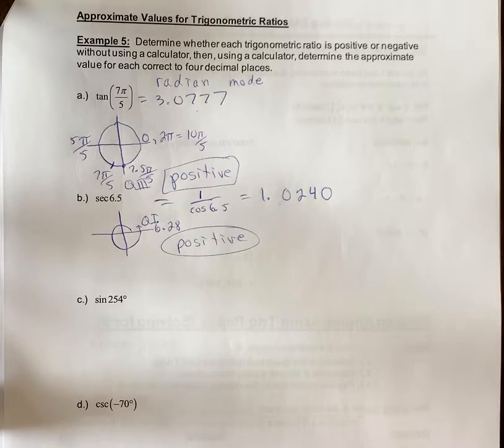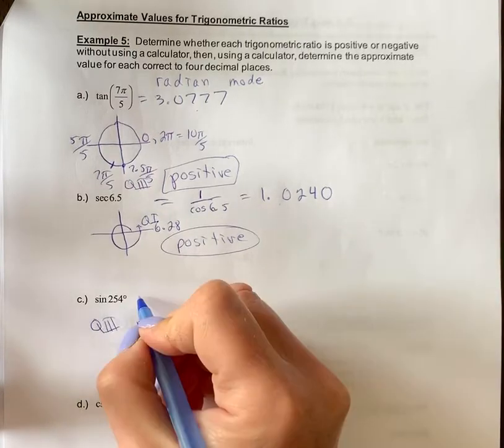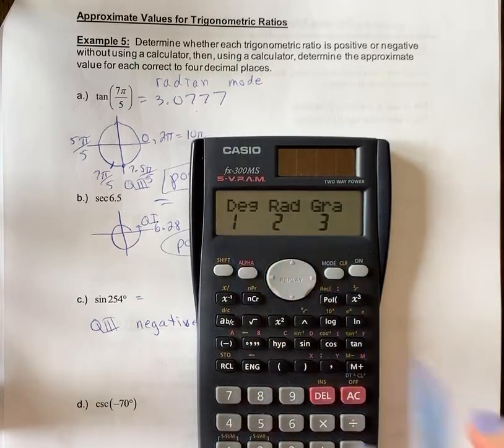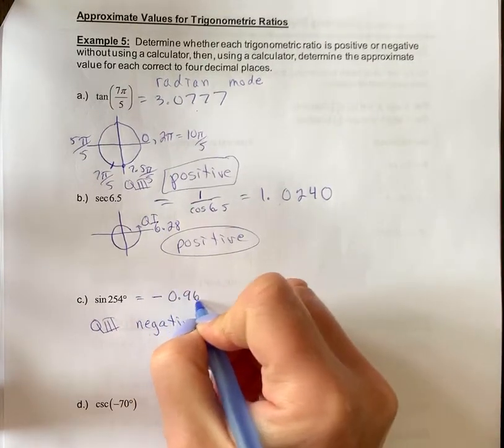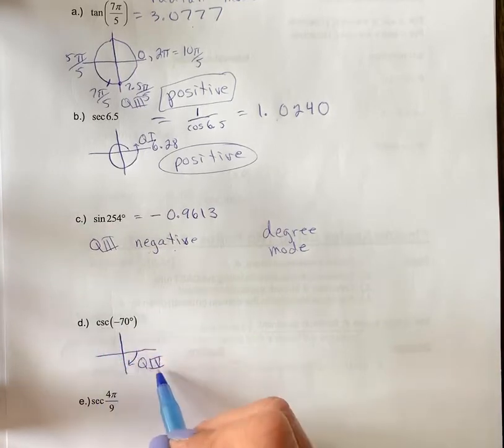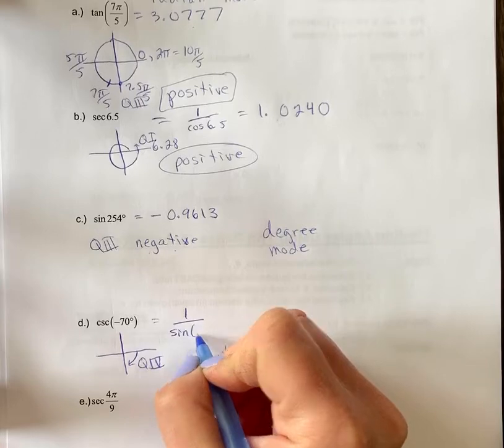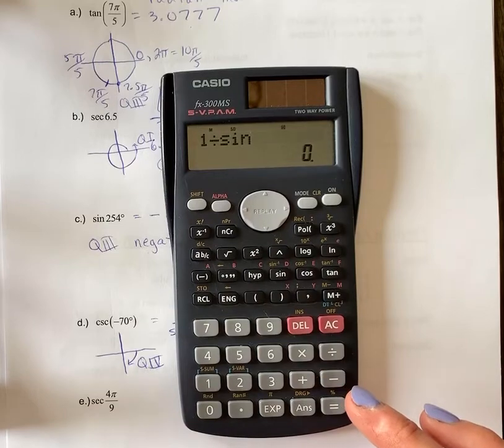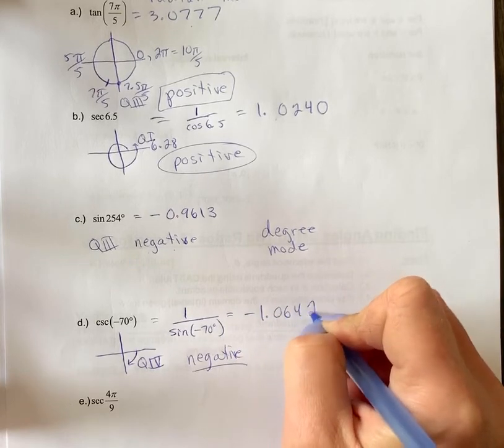Ex 5c Approx values